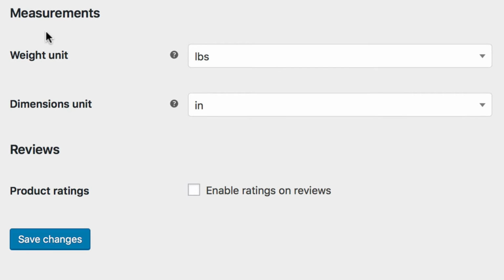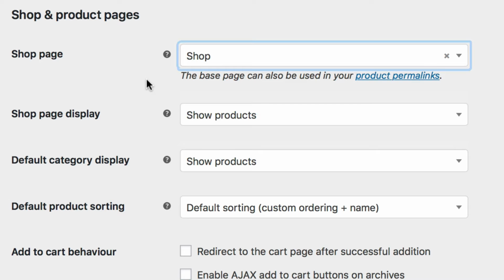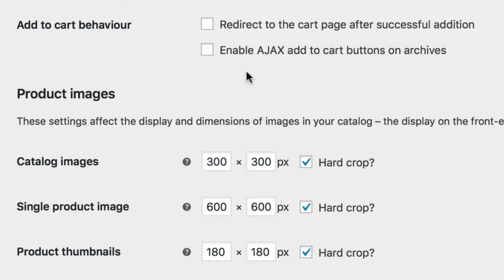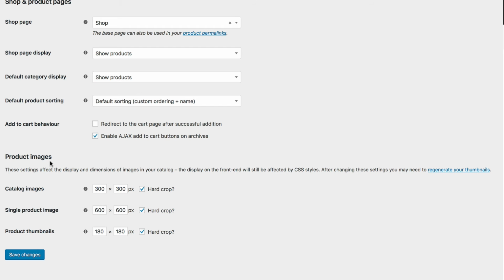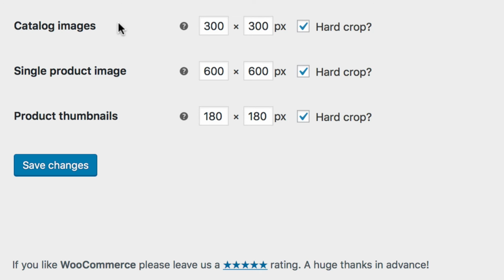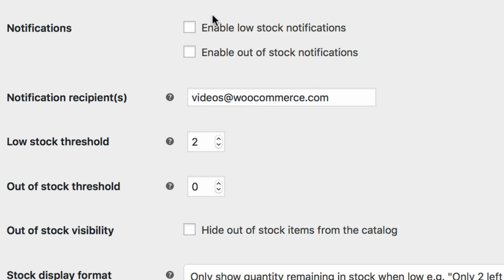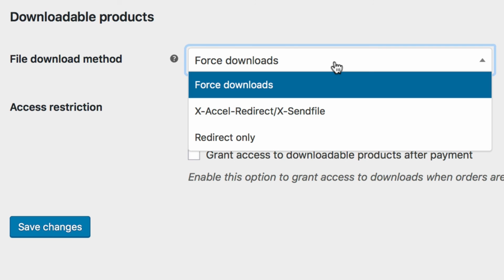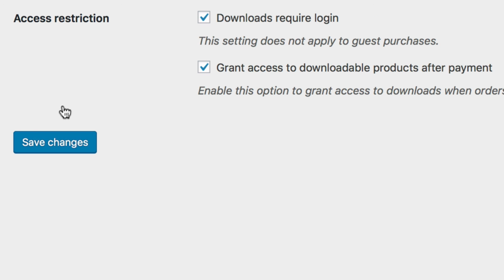Products Settings - WooCommerce Guided Tour